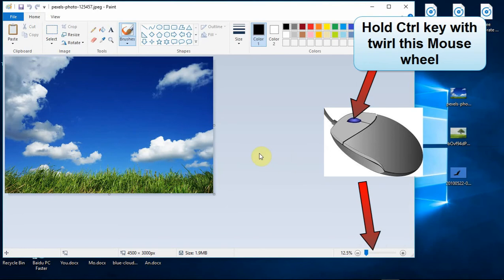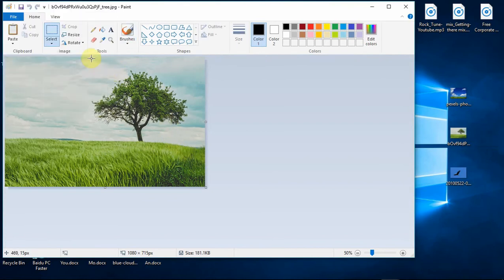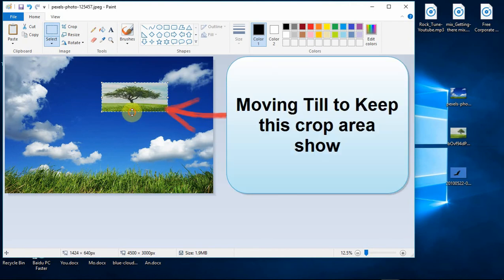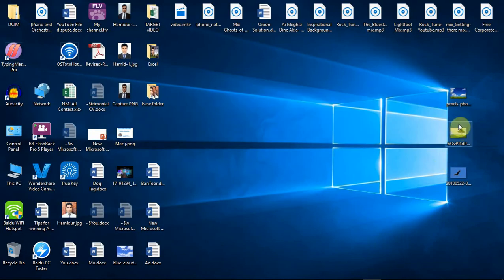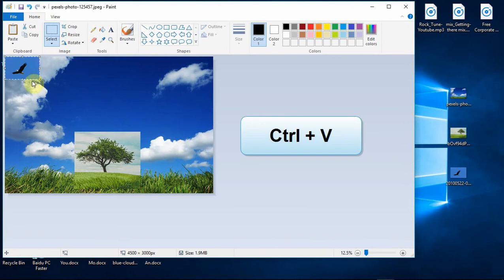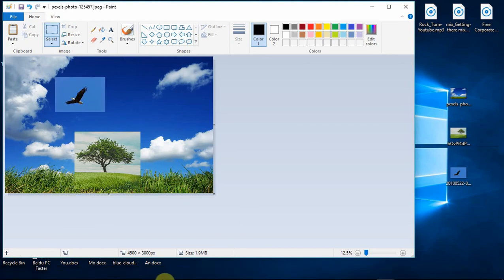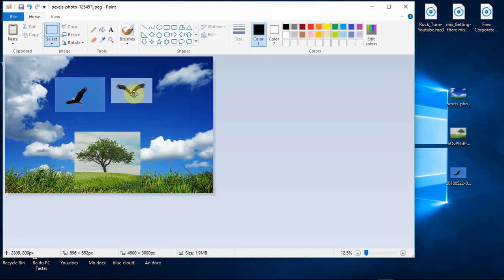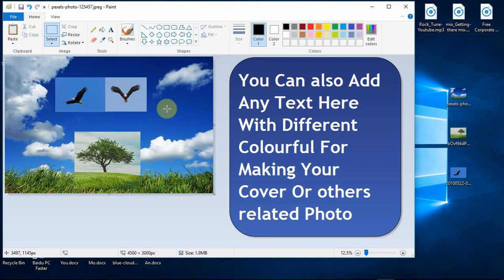Picture Insert on Another Picture by MS Paint ✔️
Picture Insert on Another Picture are very helpful issue to all user's with simply without using Photoshop or Illustrator software.
Everybody can see & take benefit's from this.

Microsoft Paint, is a simple raster graphics editor that has been included with all versions of Microsoft Windows. The app opens and saves files in Windows bitmap (BMP), JPEG, GIF, PNG, and single-page TIFF formats.